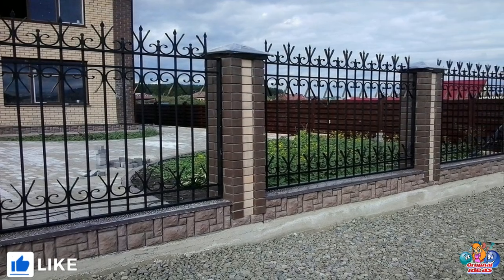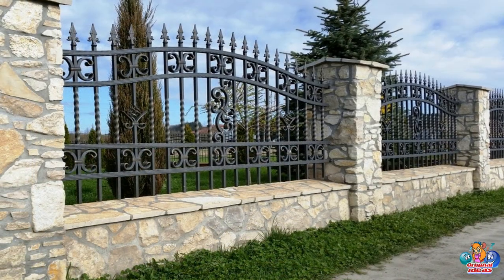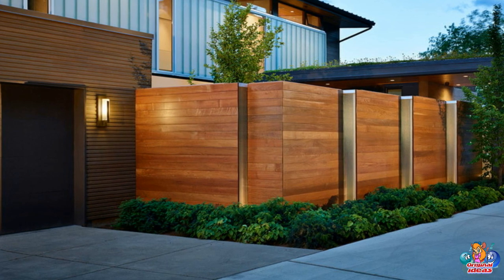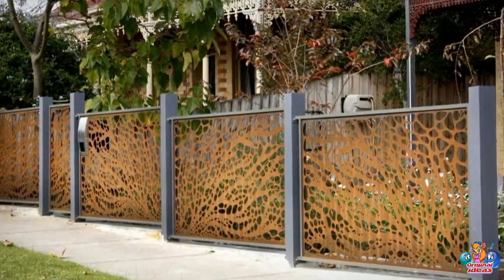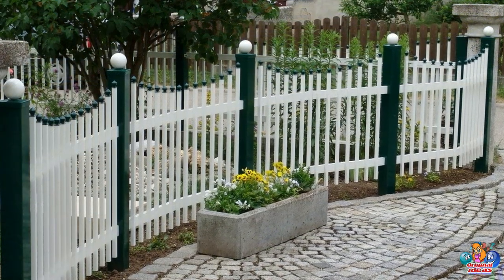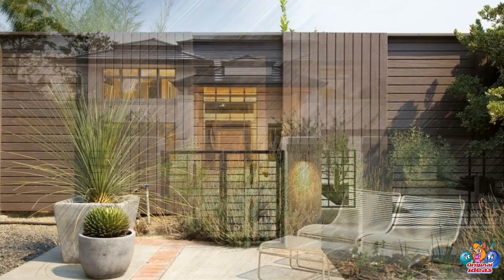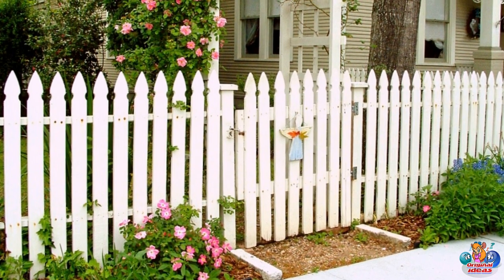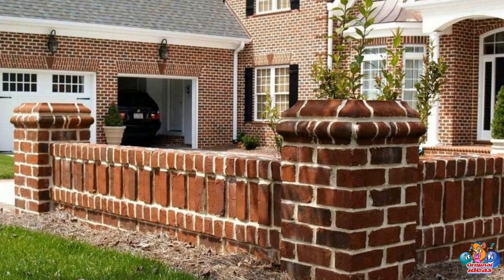Front Yard Fence Ideas | Beautiful Boundaries For Your Home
Creating a Stylish Boundary for Your Home. This video explores the various options for front yard fences. It looks at the different materials, styles, and designs available to create a beautiful boundary for your home. It also provides tips on how to choose the right fence for your home and yard.
In conclusion, a front yard fence is an important part of your home's exterior design. It can provide a sense of security, privacy, and aesthetic appeal. There are many different types of fences to choose from, so it is important to consider your needs and budget before making a decision. With the right fence, you can create a beautiful boundary for your home that will last for years to come.